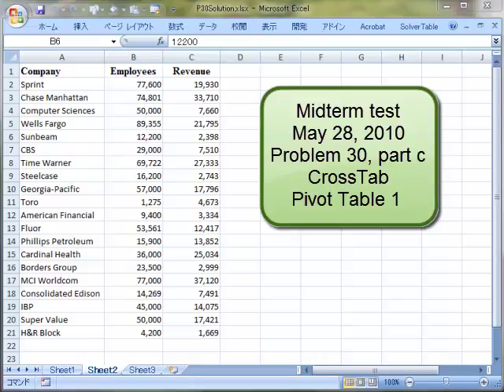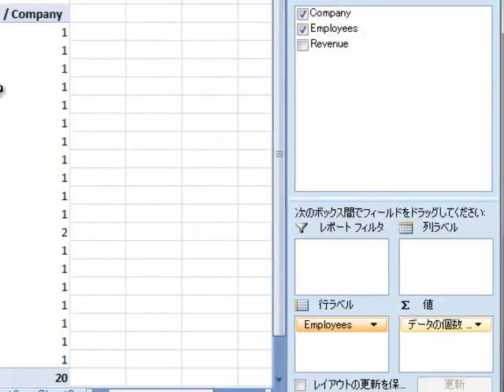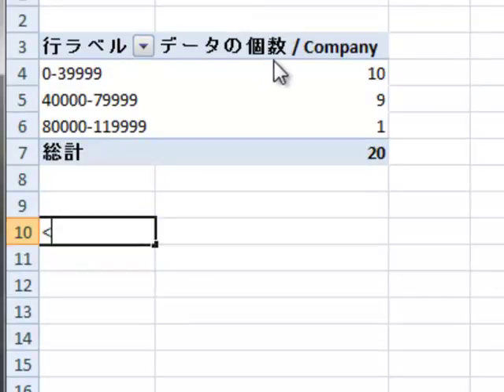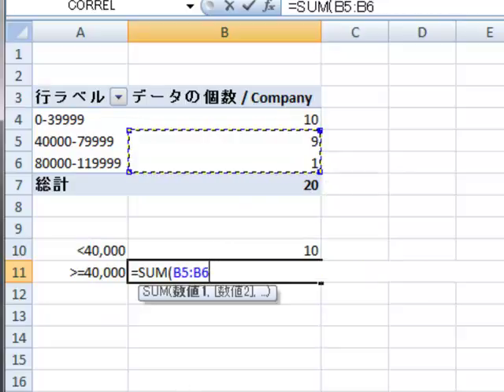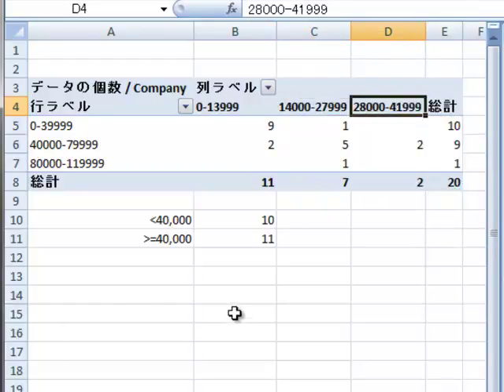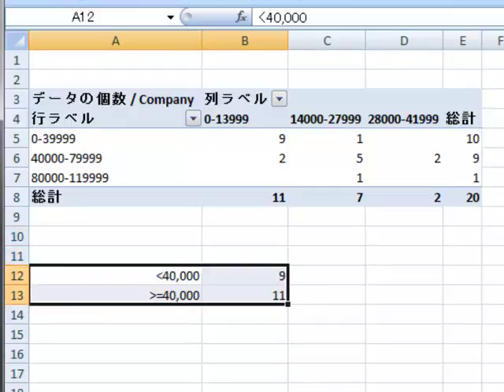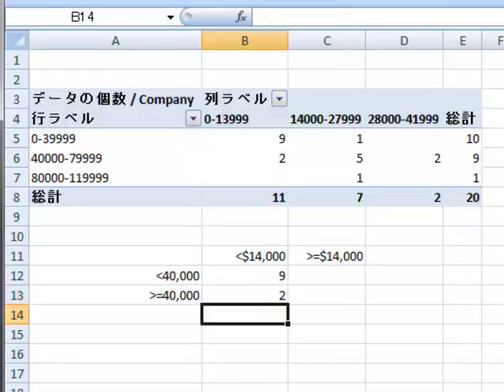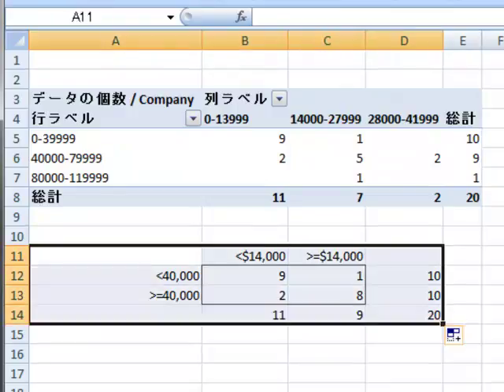MidTermS10_P30_c_PivTab1.mp4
A quick and dir